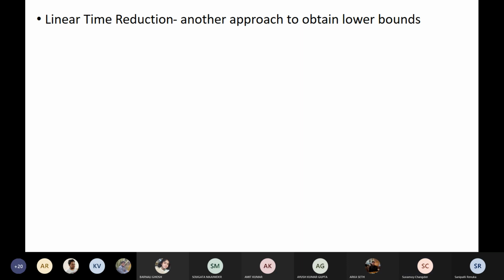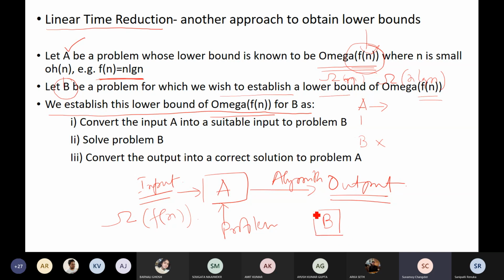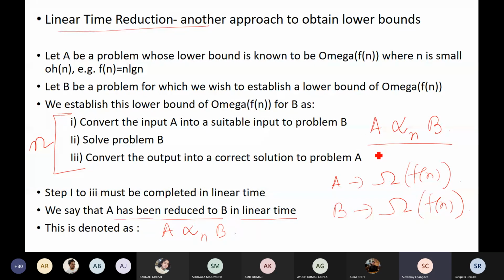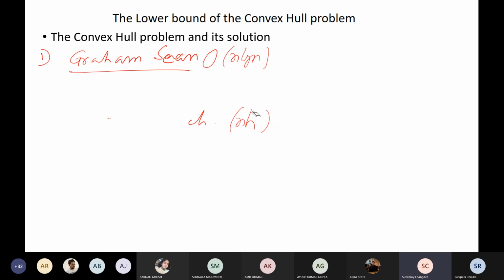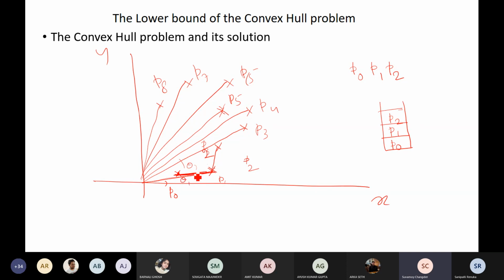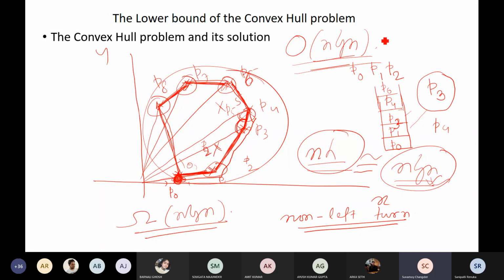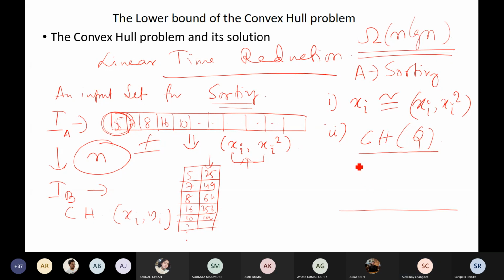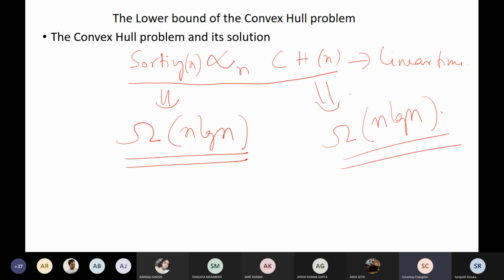7) Lower of Convex Hull Problem | Design And Analysis of Algorithms | CSC 403 | NIT Durgapur